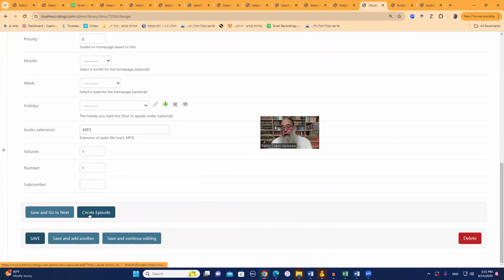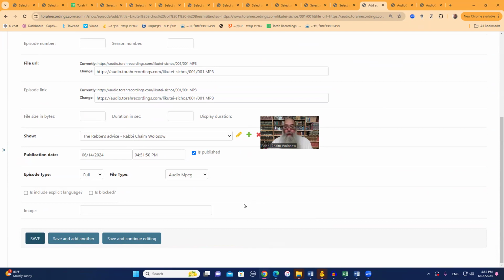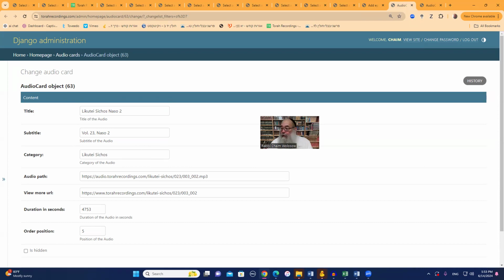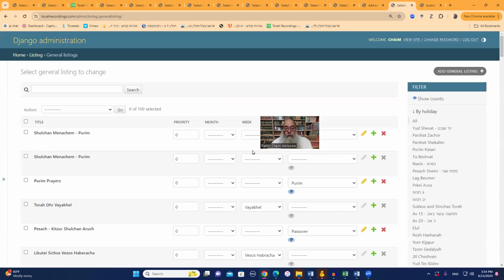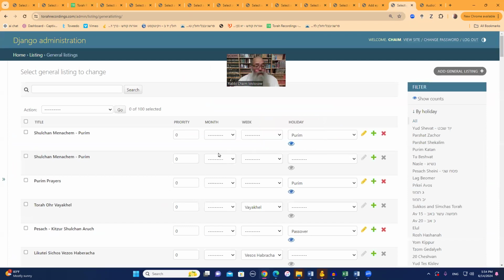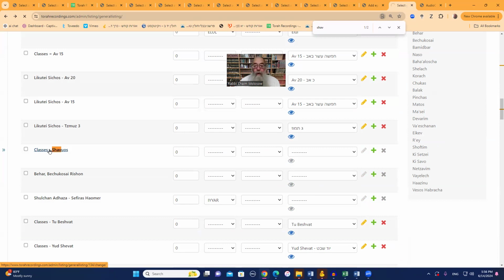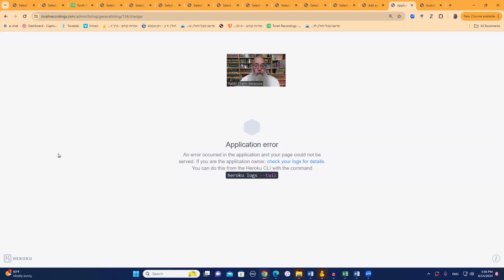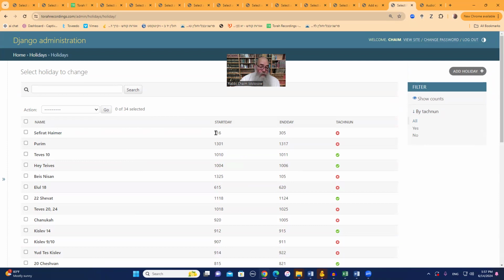fill out cards, fix crashes, fix holidays